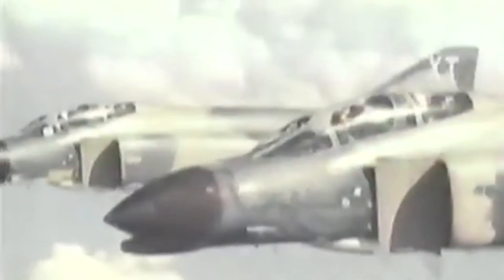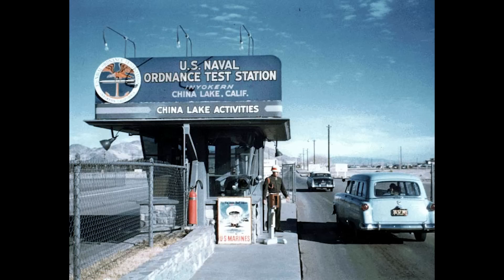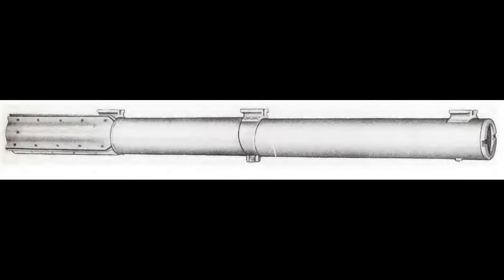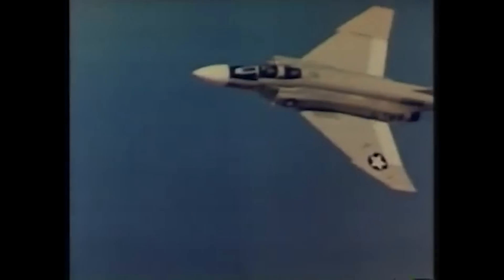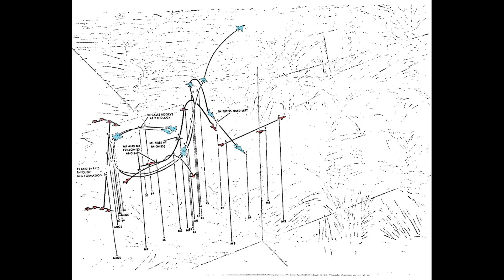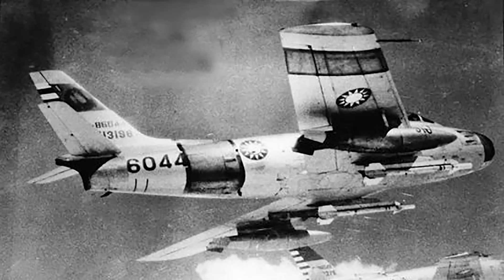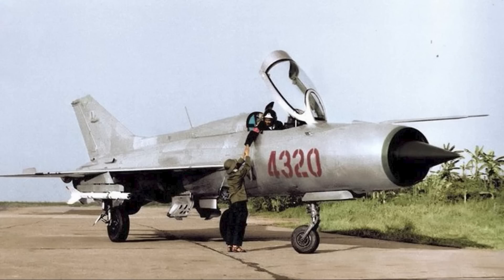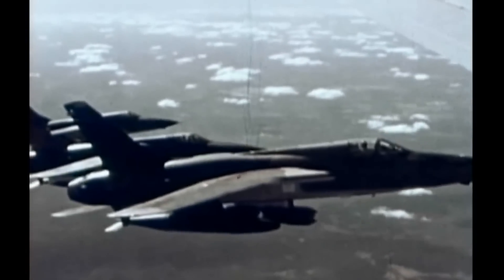SNAKES ON A PLANE: The AIM-9B Sidewinder In Development And In Action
The AIM-9 Sidewinder is probably the most successful and likely the most famous air-to-air missile in history. It has evolved into a reliable, long ranged, all aspect weapon that arms the cutting edge of NATO fighters.

But the Sidewinder started with much more humble capabilities. In this video, I cover the development of the first Sidewinder and illustrate its performance and ideal method of employment via an example of an engagement in Vietnam.